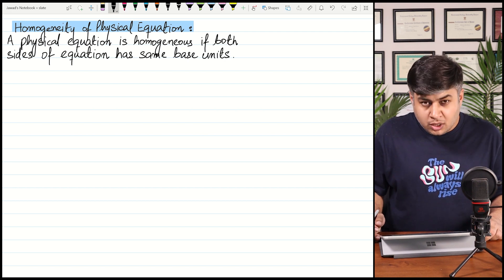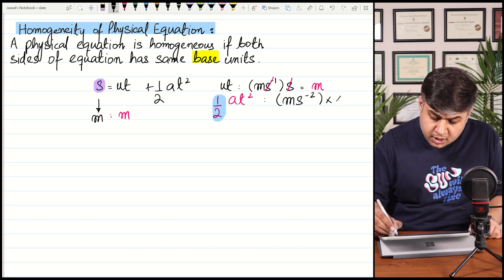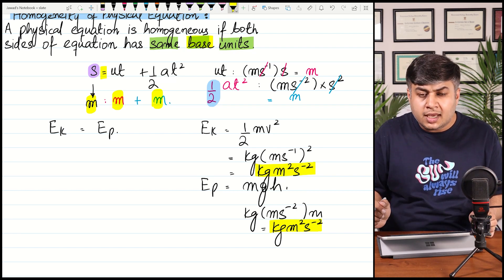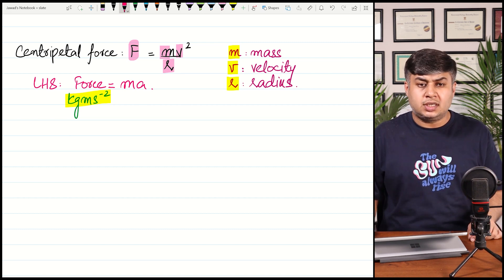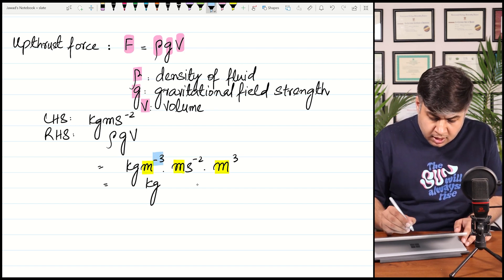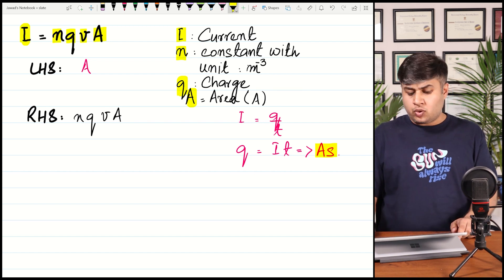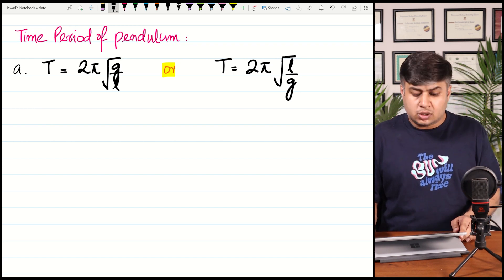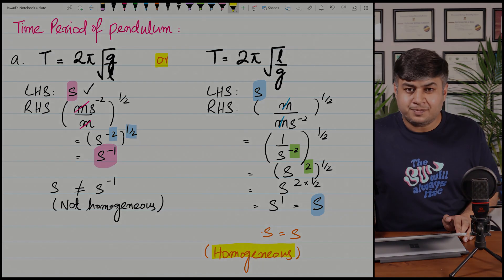Physical Quantities and Units | Part 4: Homogeneity of Equations | AS Physics | Jawad Tariq | SLATE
Dive into the principle of homogeneity of equations with Jawad Tariq in Part 4 of our Physical Quantities and Units series. This AS Physics video focuses on understanding how physical equations must maintain dimensional consistency to be valid. Mastering this concept is crucial for solving and analyzing physics problems accurately.

Key topics covered:
- The concept of homogeneity and its role in physics
- How to verify the dimensional consistency of equations
- Examples demonstrating the application of dimensional analysis
- Techniques for ensuring equations are dimensionally correct

This video is part of the SLATE educational series, offering comprehensive explanations to support your AS Physics studies.